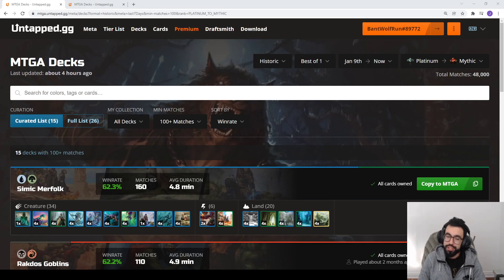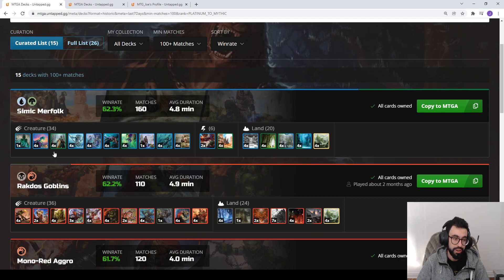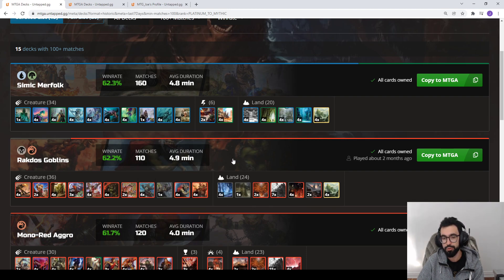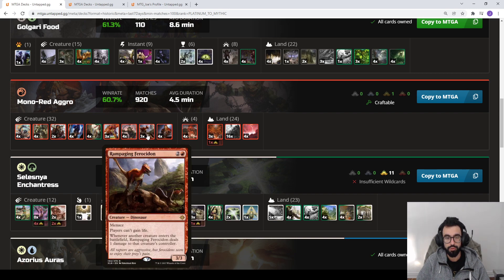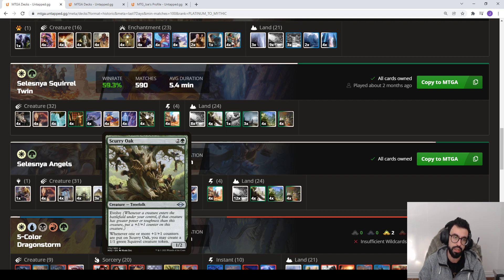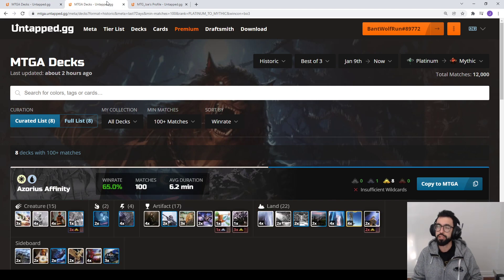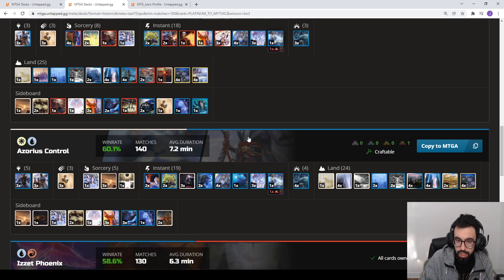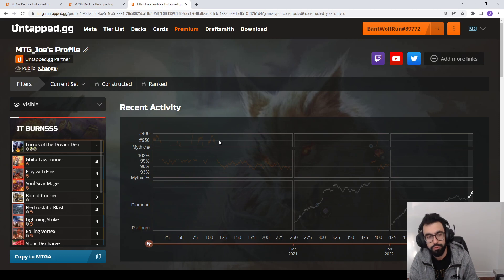Weekly Meta Best Decks in Historic | MTG Arena Meta Breakdown | Magic the Gathering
Want to know the best decks currently in Historic on MTG Arena for Magic the Gathering? I take a look at the results of the tracked Arena gameplay data thanks to Untapped companion tool.

Decklists:

Best of 1:
Merfolk
Deck
4 Island
4 Botanical Sanctum
4 Breeding Pool
4 Silvergill Adept
4 Merrow Reejerey
2 Spell Pierce
4 Master of the Pearl Trident
4 Collected Company
4 Kumena's Speaker
4 Unclaimed Territory
4 Merfolk Mistbinder
4 Merfolk Trickster
1 Mistcaller
1 Glasspool Mimic
4 Barkchannel Pathway
4 Svyelun of Sea and Sky
4 Shoreline Scout

goblins:
Deck
7 Mountain
4 Goblin Chieftain
4 Skirk Prospector
4 Goblin Warchief
1 Phyrexian Tower
2 Goblin Matron
4 Blood Crypt
4 Krenko, Mob Boss
3 Wily Goblin
4 Unclaimed Territory
1 Sling-Gang Lieutenant
4 Munitions Expert
4 Conspicuous Snoop
4 Muxus, Goblin Grandee
4 Blightstep Pathway
2 Battle Cry Goblin
2 Den of the Bugbear
2 Haunted Ridge

Mono red:
Deck
2 Kari Zev, Skyship Raider
16 Mountain
4 Burning-Tree Emissary
4 Ramunap Ruins
3 Rampaging Ferocidon
4 Fanatical Firebrand
4 Goblin Chainwhirler
3 Bonecrusher Giant
4 Robber of the Rich
4 Torbran, Thane of Red Fell
4 Roiling Vortex
4 Den of the Bugbear
4 Reckless Ringleader

Golgari sac:
Companion
1 Lurrus of the Dream-Den

Deck
4 Fatal Push
1 Forest
3 Swamp
2 Phyrexian Tower
3 Khalni Garden
4 Overgrown Tomb
4 Blooming Marsh
4 Cauldron Familiar
4 Gilded Goose
4 Trail of Crumbs
4 Witch's Oven
2 Soul-Guide Lantern
1 Village Rites
4 Darkbore Pathway
4 Ravenous Squirrel
4 Deadly Dispute
3 Shambling Ghast
1 Hive of the Eye Tyrant
4 The Meathook Massacre

Sideboard
1 Lurrus of the Dream-Den

UW Auras:
Companion
1 Lurrus of the Dream-Den

Deck
4 Arcane Flight
9 Plains
3 Island
4 Hallowed Fountain
2 Glacial Fortress
4 Kor Spiritdancer
4 Sram, Senior Edificer
4 Cartouche of Solidarity
4 Curious Obsession
1 Aether Tunnel
2 All That Glitters
4 Hushbringer
4 Sentinel's Eyes
4 Staggering Insight
4 Selfless Savior
3 Hengegate Pathway

Sideboard
1 Lurrus of the Dream-Den

Squirrel Twin:
Deck
1 Forest
8 Plains
4 Soul Warden
4 Sunpetal Grove
4 Temple Garden
4 Collected Company
4 Heliod, Sun-Crowned
4 Skyclave Apparition
4 Branchloft Pathway
4 Scurry Oak
4 Prosperous Innkeeper
4 Trelasarra, Moon Dancer
4 Lunarch Veteran
3 Overgrown Farmland
4 Voice of the Blessed

Best of 3:
Affinity:
Deck
2 Plains
2 Island
3 Ornithopter
3 Relic of Progenitus
4 Hallowed Fountain
4 Metallic Rebuke
2 Reverse Engineer
4 Spire of Industry
2 Shadowspear
4 Hengegate Pathway
4 Esper Sentinel
4 Thought Monitor
4 Nettlecyst
2 Barbed Spike
4 Ingenious Smith
4 Portable Hole
2 The Blackstaff of Waterdeep
4 Treasure Vault
2 Deserted Beach

Sideboard
2 Grafdigger's Cage
2 Containment Priest
2 Aether Gust
2 Archon of Absolution
4 Glass Casket
3 Mystical Dispute

Jund Food:
Deck
3 Fatal Push
1 Phyrexian Tower
2 Blood Crypt
2 Stomping Ground
4 Khalni Garden
4 Overgrown Tomb
1 Blooming Marsh
4 Mayhem Devil
4 Cauldron Familiar
4 Gilded Goose
4 Trail of Crumbs
4 Witch's Oven
1 Korvold, Fae-Cursed King
2 Village Rites
2 Cragcrown Pathway
1 Binding the Old Gods
2 Blightstep Pathway
4 Darkbore Pathway
4 Ravenous Squirrel
4 Deadly Dispute
3 The Meathook Massacre

Sideboard
1 Fatal Push
1 Scavenging Ooze
3 Thoughtseize
1 Rampage of the Clans
2 Korvold, Fae-Cursed King
1 Klothys, God of Destiny
2 Soul-Guide Lantern
2 Binding the Old Gods
1 The Meathook Massacre
1 Outland Liberator

Jeskai Lotus
Deck
1 Island
2 Stifle
1 Day of Judgment
4 Hallowed Fountain
4 Steam Vents
2 Glacial Fortress
3 Lightning Helix
1 Sacred Foundry
2 Sulfur Falls
1 Anger of the Gods
3 Teferi, Hero of Dominaria
1 Dovin's Veto
4 Lotus Field
1 Castle Ardenvale
1 Castle Vantress
3 Shark Typhoon
4 Raugrin Triome
4 Archmage's Charm
2 Discontinuity
1 Unholy Heat
3 Strict Proctor
4 Expressive Iteration
1 Hall of Storm Giants
3 Memory Deluge
2 Flame-Blessed Bolt
2 Divine Purge

Sideboard
1 Wrath of God
2 Rest in Peace
1 Anger of the Gods
1 Cleansing Nova
2 Dovin's Veto
2 Aether Gust
1 Fry
2 Mystical Dispute
1 Strict Proctor
1 Test of Talents
1 Hullbreaker Horror